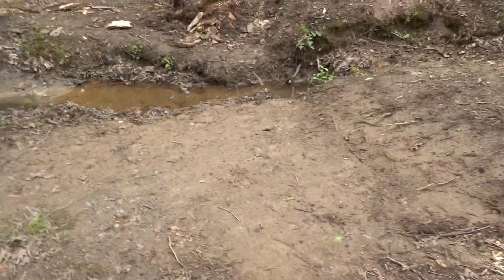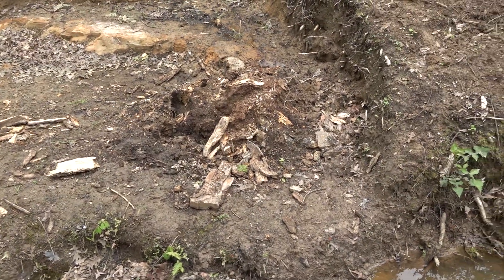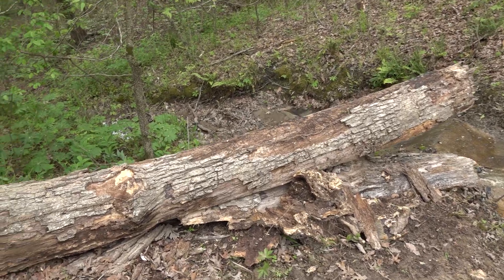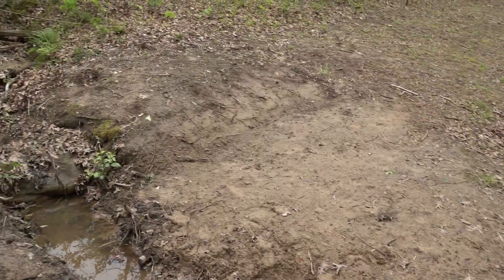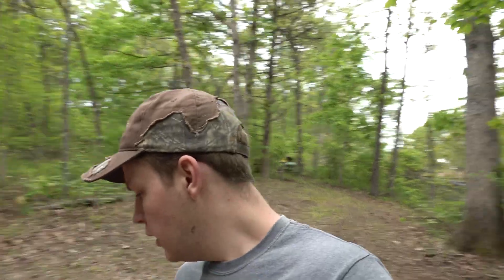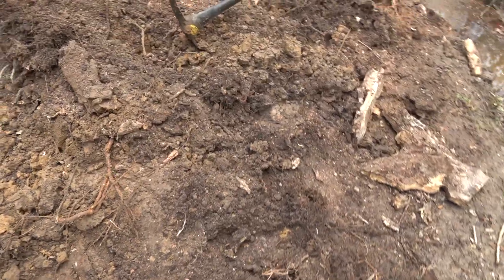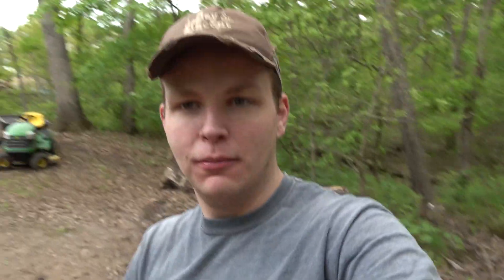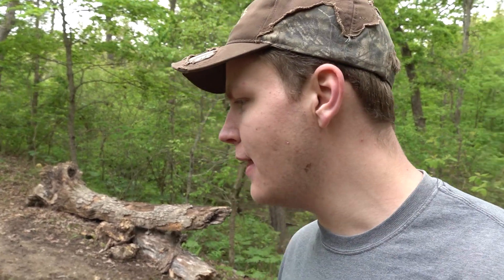It's back on! Building the New Range | Part 3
The range build is back on! The work continues and it's all coming together!